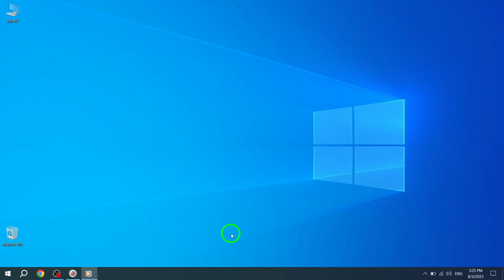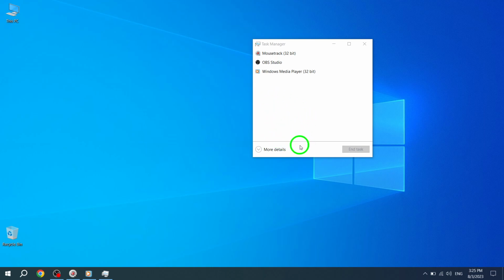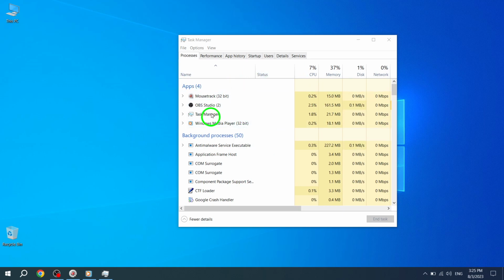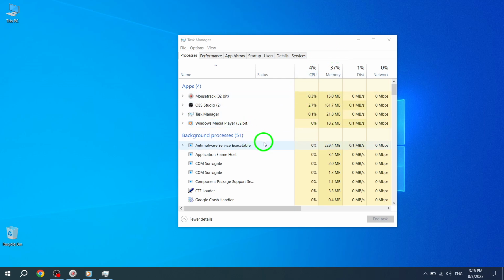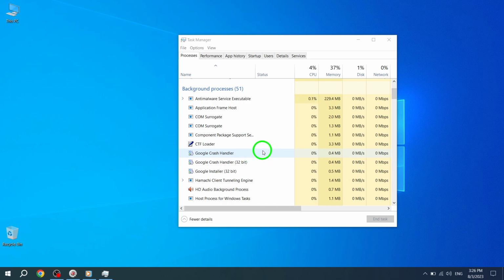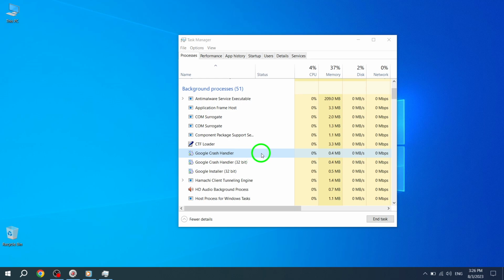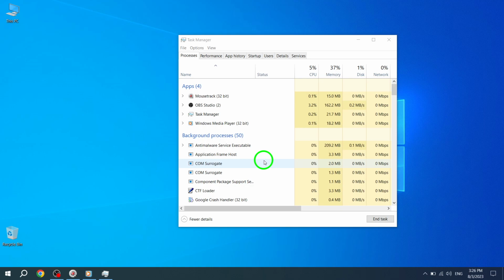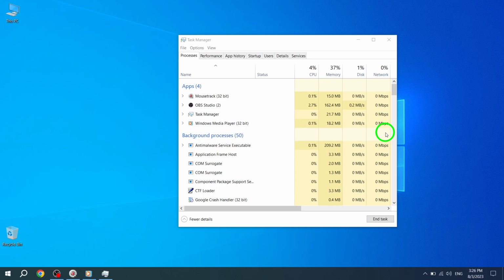How to Close Non corresponding Apps In Windows 10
In this informative video, we will guide you through the process of closing non-corresponding apps using Task Manager in Windows 10. Follow these steps:

1) Open Task Manager. Right-click an empty spot on the taskbar and click Task Manager.
2) Ensure you're in the advanced view. If so, you'll see a collection of tabs towards the top. If you find yourself in the simplified view, click "More details" at the bottom.
3) Ensure you're on the Processes tab.
4) Click on the desired app.
5) Click End task from the bottom-right. The app should close within a few seconds.

By following these simple steps, you can easily close non-corresponding apps and improve your system's performance on Windows 10. Don't miss out on this essential tutorial!